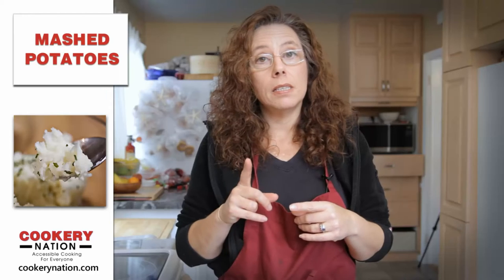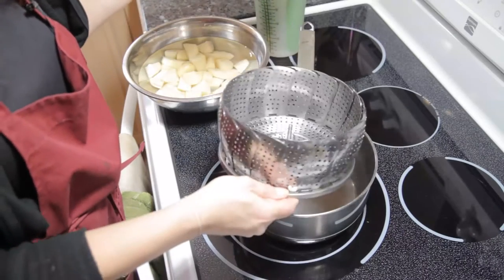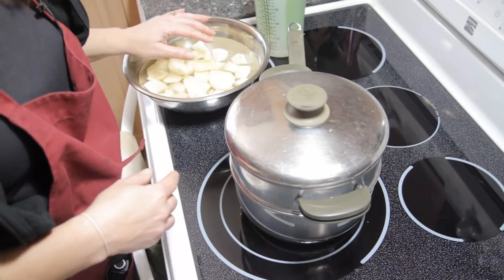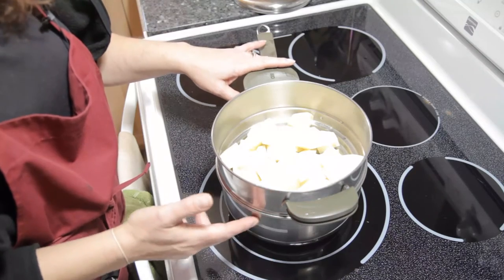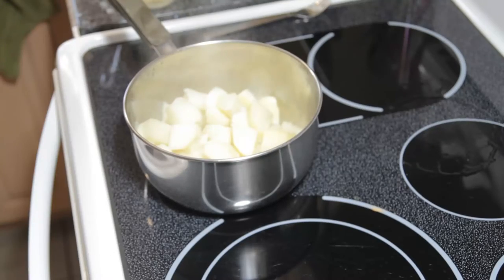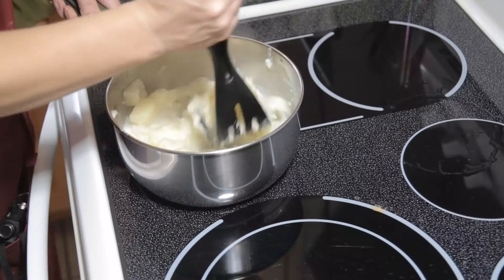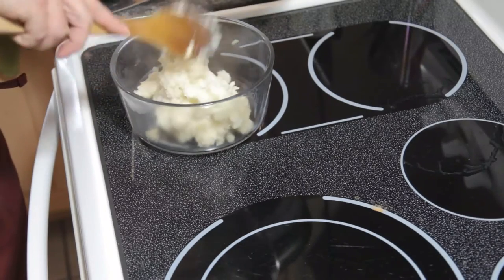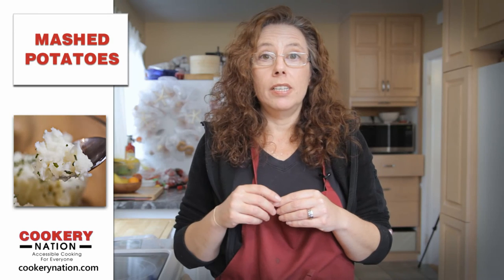Steamed Mashed Potatoes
Don't boil your potatoes in water, steam them instead. This is the key to perfect, fluffy mashed potatoes.